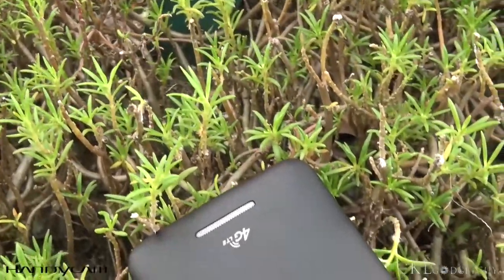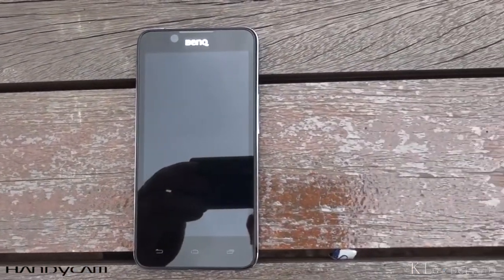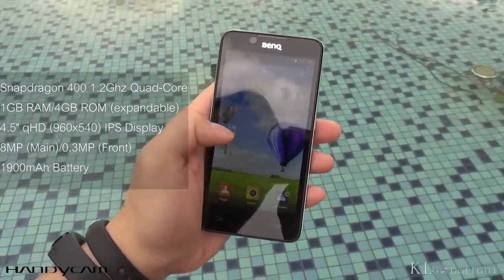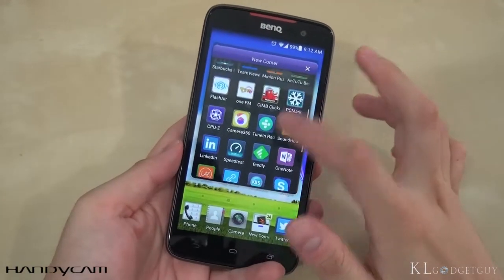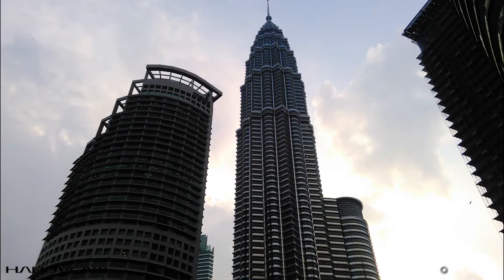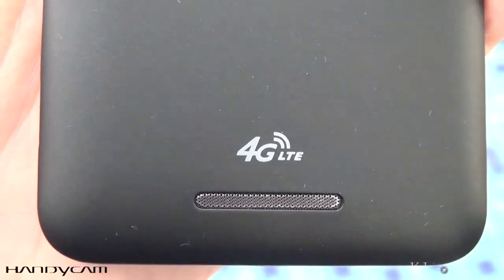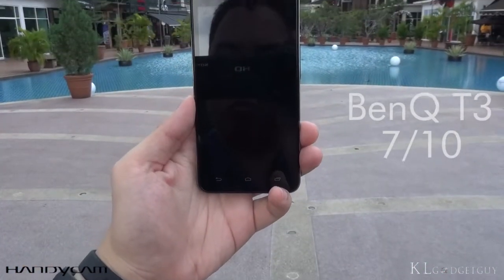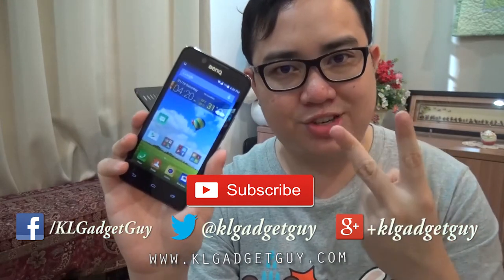Gadget Review - Episode 75 - BenQ T3: An affordable 4G LTE smartphone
The BenQ T3 is a sleek looking yet affordable 4G LTE smartphone, it sports a Snapdragon 400 1.2Ghz Quad-Core processor, 1GB RAM, 4GB expandable storage, an 8-megapixel camera and VGA front facing camera, 4.5-inch qHD IPS display and a 1900mAh battery. Unlike the F5, the T3 has a more attractive and compact design which doesn't make it look like a mid-entry level device. The BenQ T3 retails at RM499 and is available at mobile retailers nationwide.